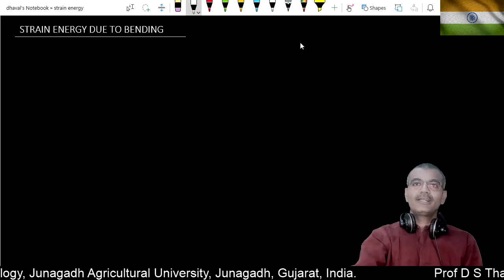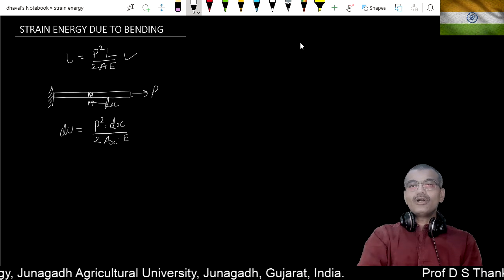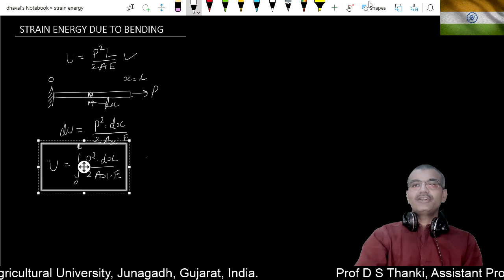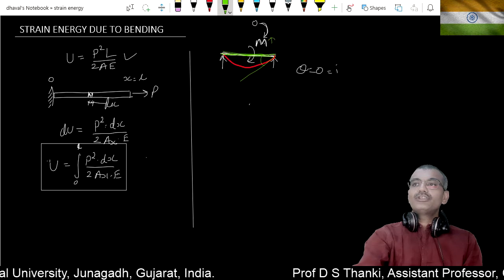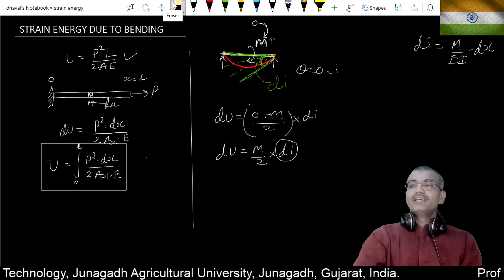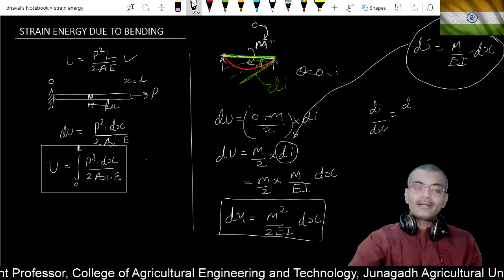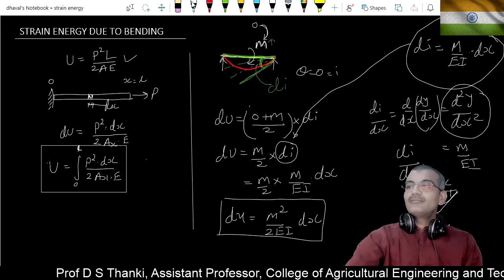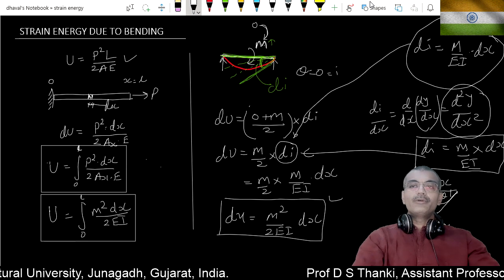STRAIN ENERGY 3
please check my new channel